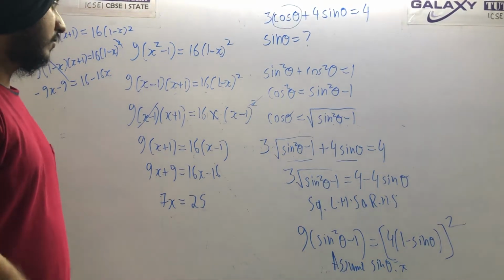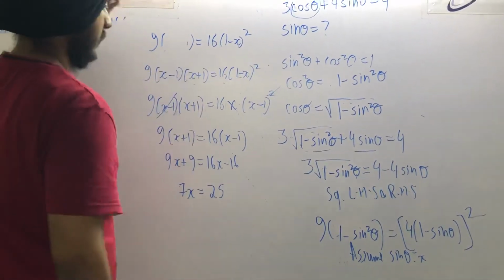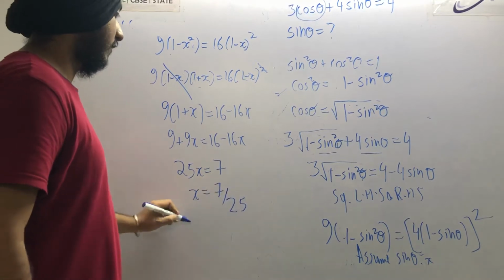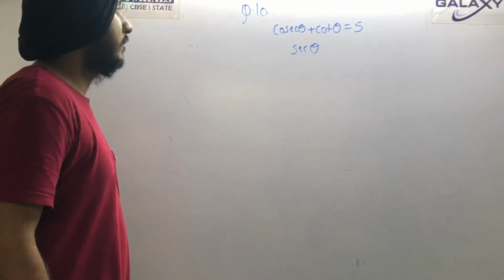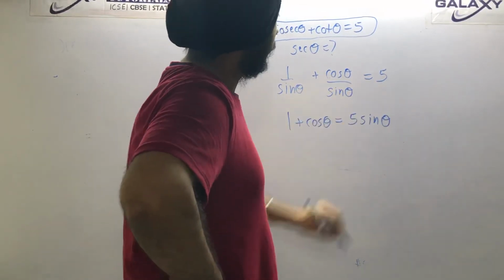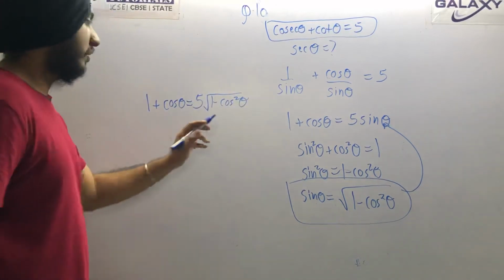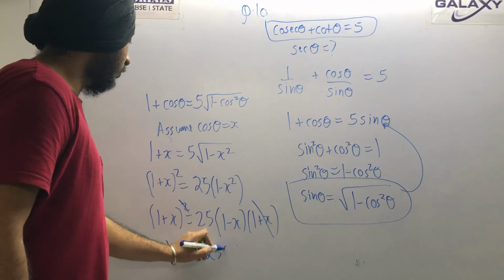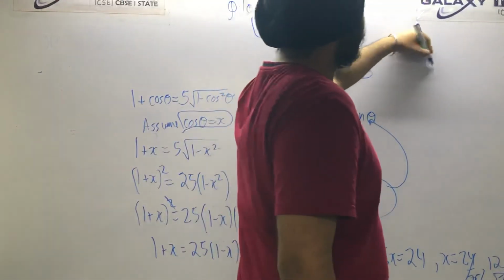Trigonometry MATHS XI Lecture-6B